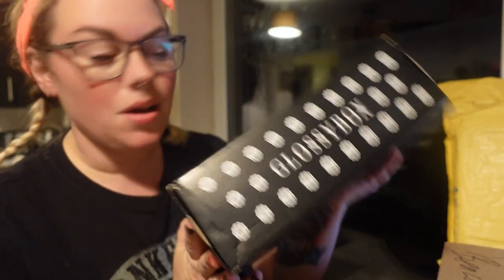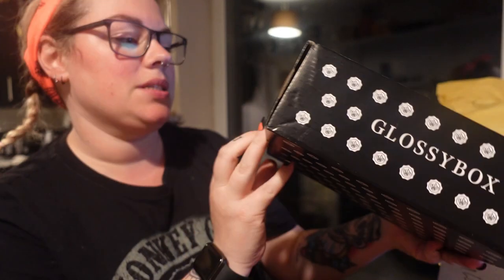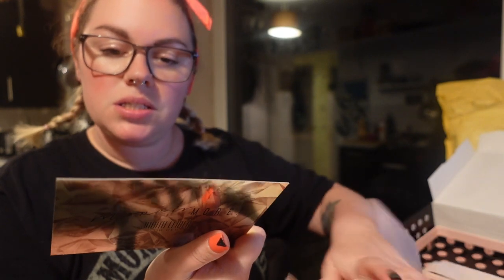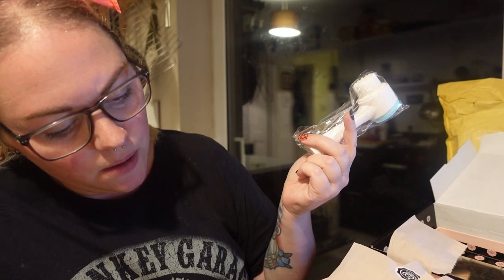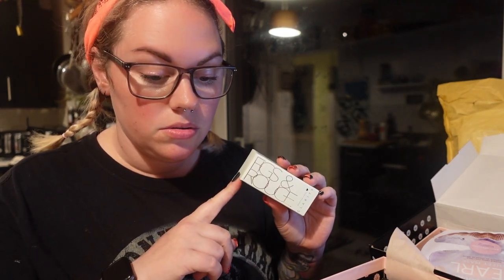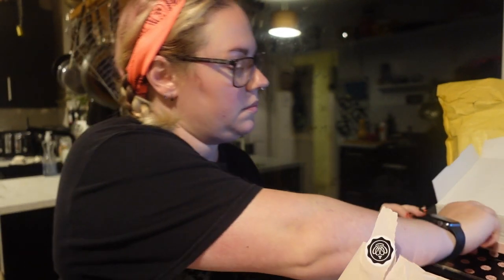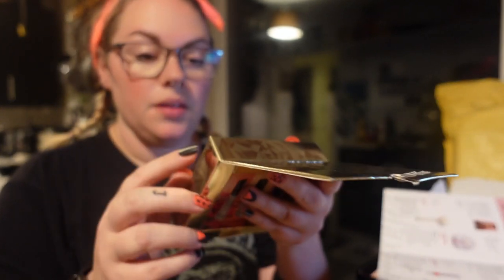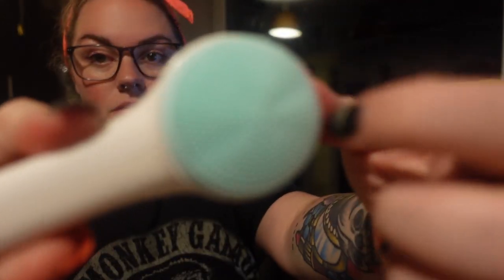GLOSSYBOX PR VS PAID FOR BOX - UNBOXING AND GIVEAWAY - SEPTEMBER 2021- closed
hey beautiful people how are you all??

so this is my pr vs paid for box.

glossybox send me pr which i am so thankful for but i also have a paid for box, the paid for box i giveaway to one of you every month. details below

let me know which box you think is best?

2. answer the question i ask in the video
3. leave your insta or email or twitter so i can contact you
4. be aged over 16 or have parent or guardians permission to enter
5. good luck

Music Credits
Bens sound
Purple Planet